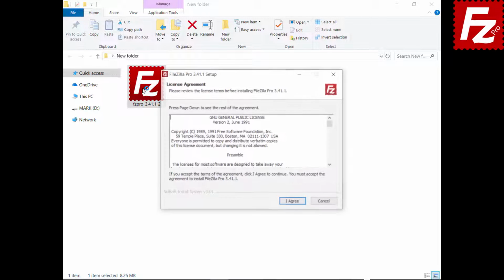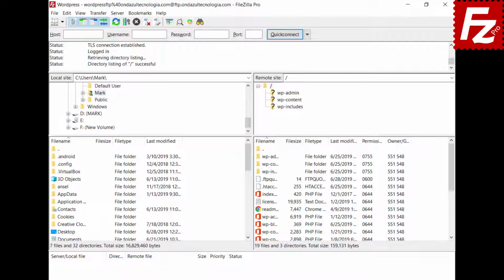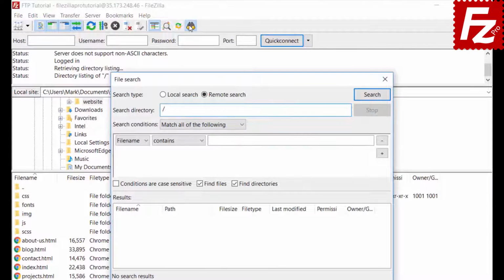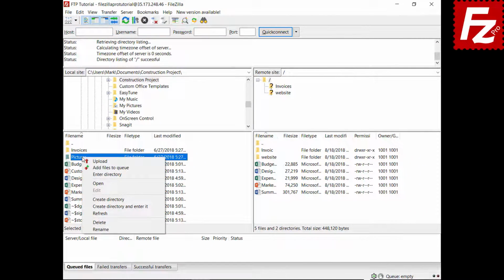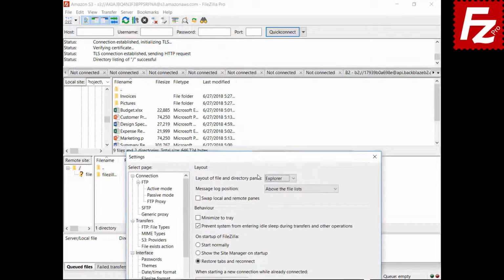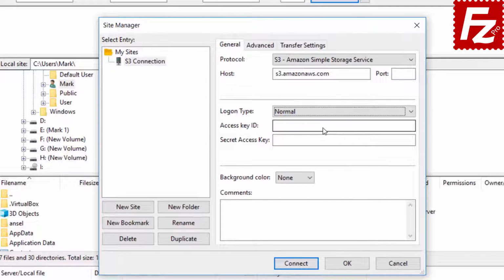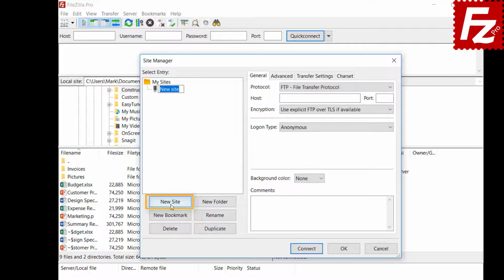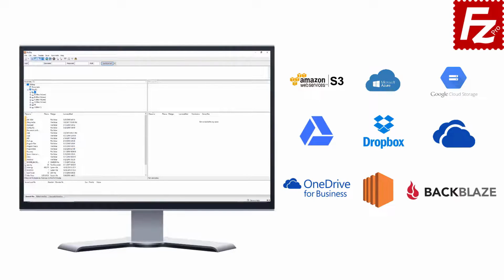FileZilla Pro Complete Tutorial with Site Syncronization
This video collects ALL FileZilla Pro tutorials, included how to use site synchronization to keep your site entries updated between different FileZilla Pro installations.